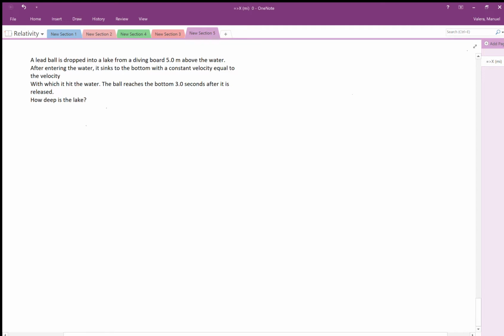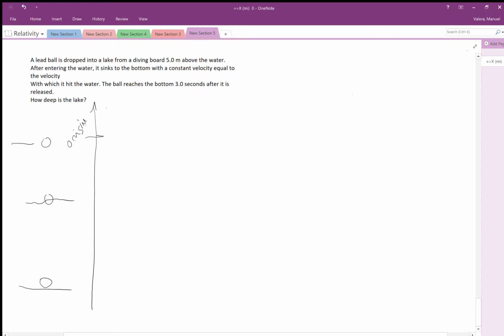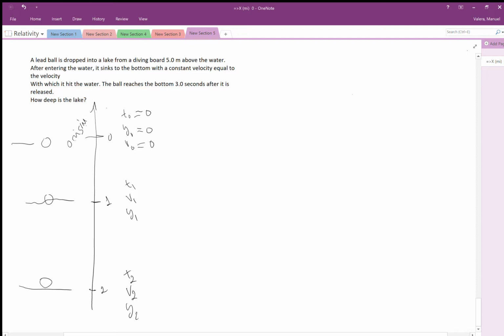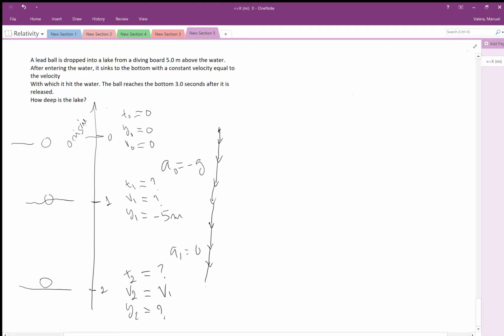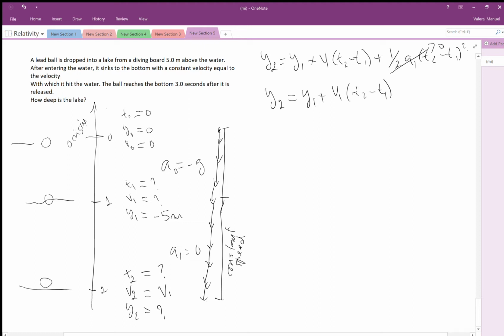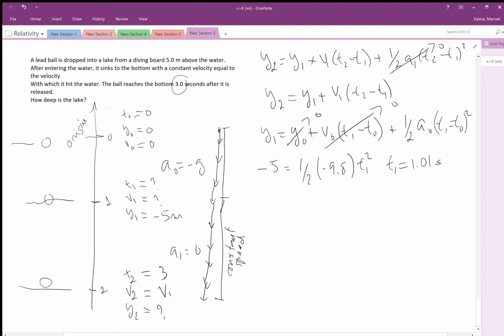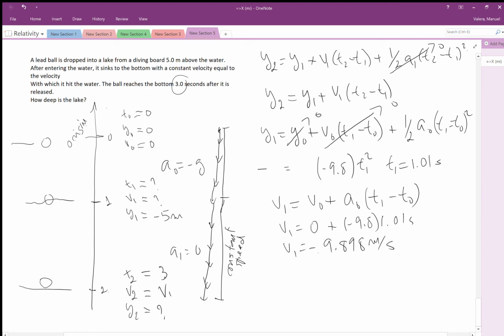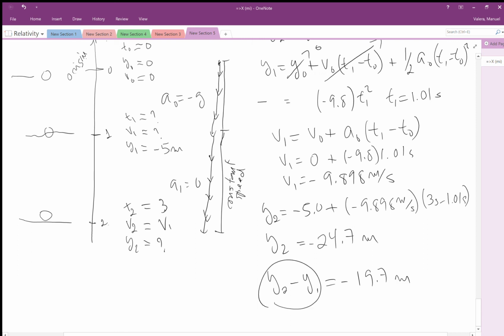lead ball example